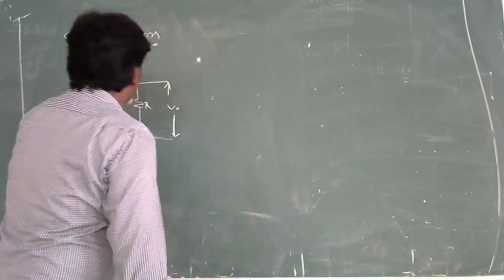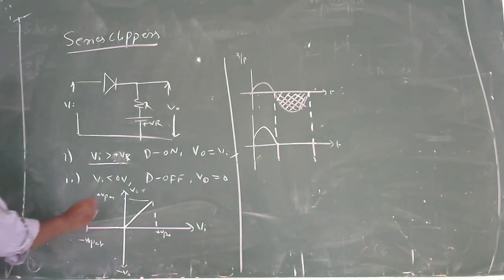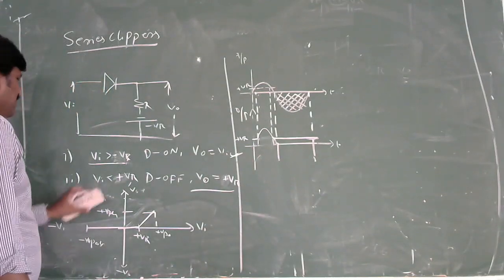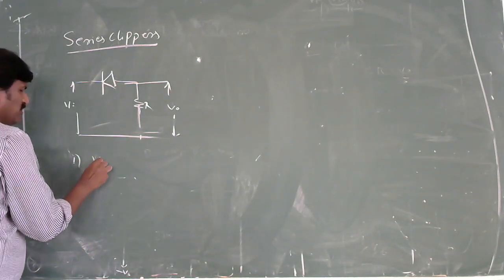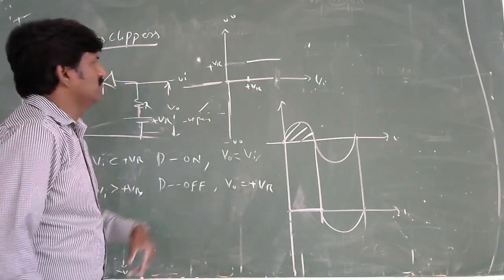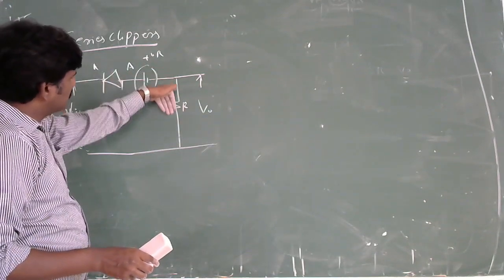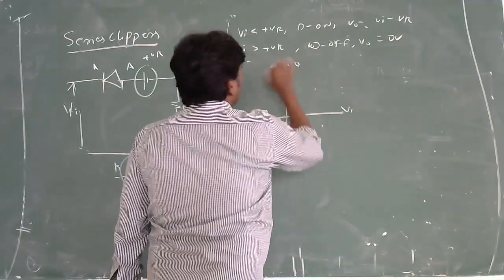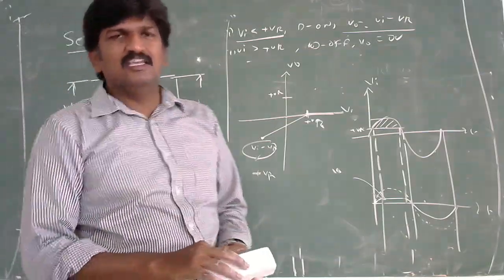Pr. G NARSIMHULU-SERIES CLIPPERS